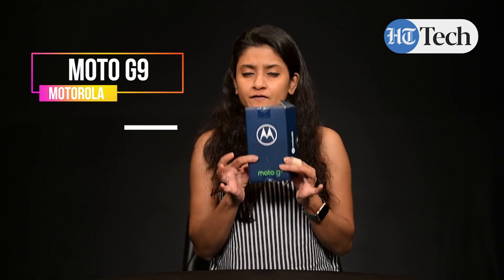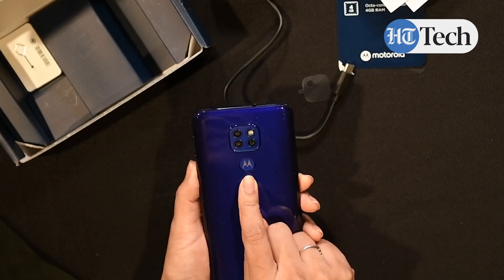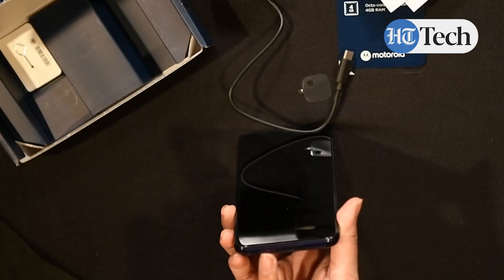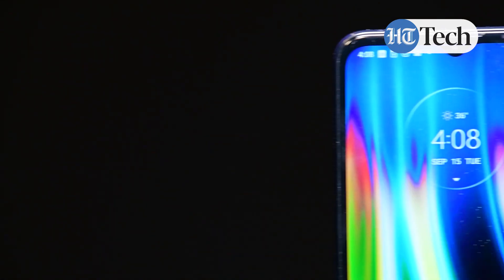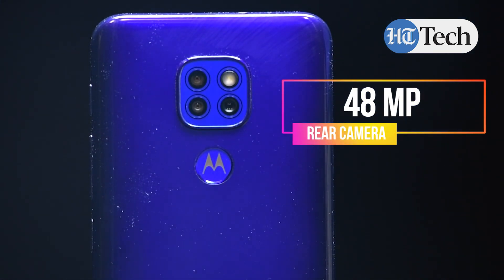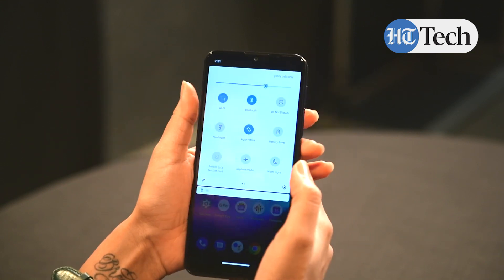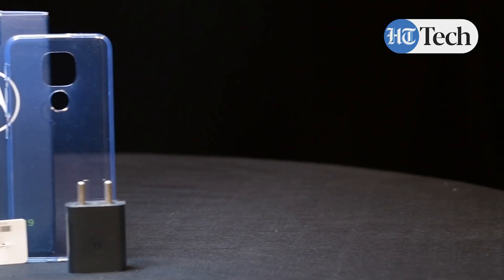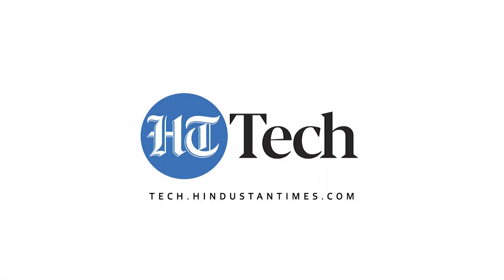Diving into the features, specs of the Motorola G9 smartphone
Join us as we check out the features on the Moto G9, one of Motorola's latest offerings in the budget smartphone space.